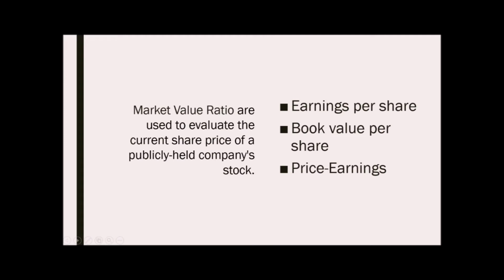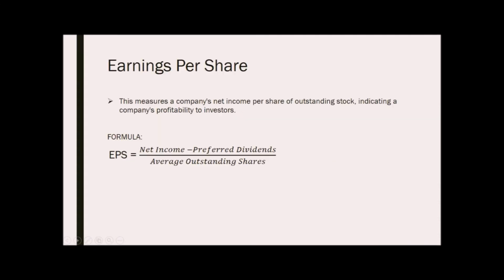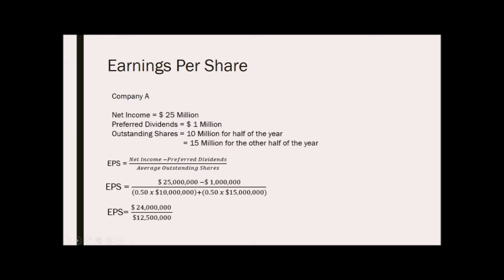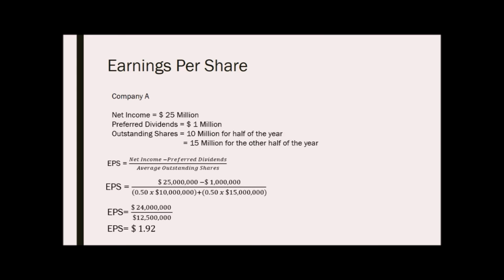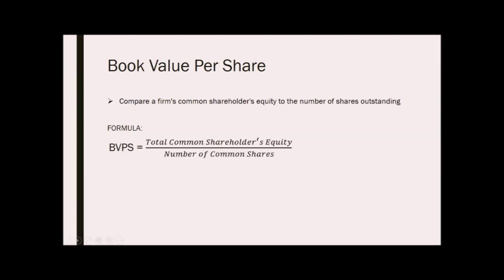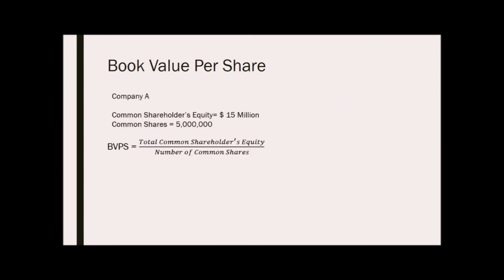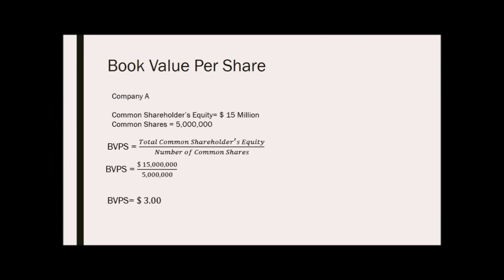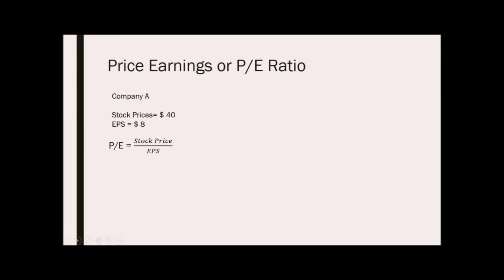BASFIN1 - Market Value Ratios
Tutorial by: Kassandra Capalar (MaFIA)
Edited by: Kiara Lim (BCG)